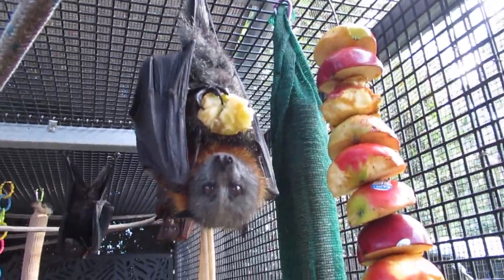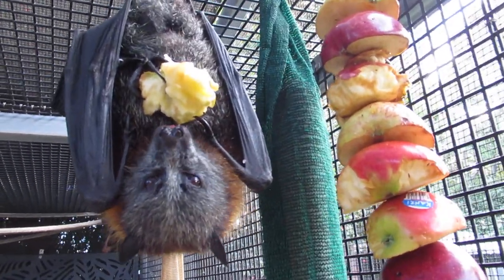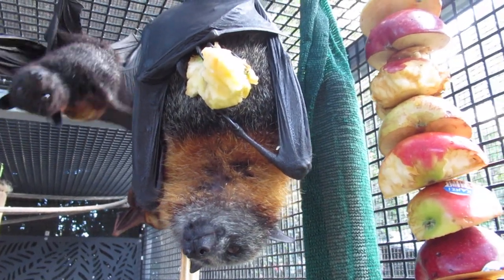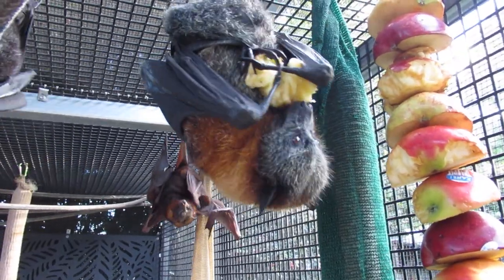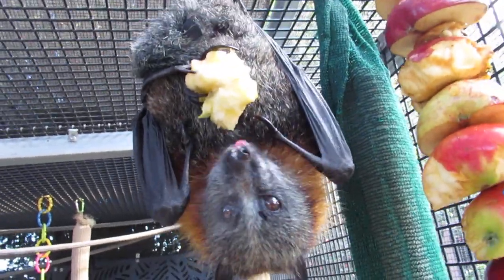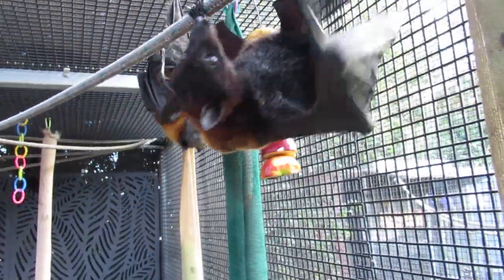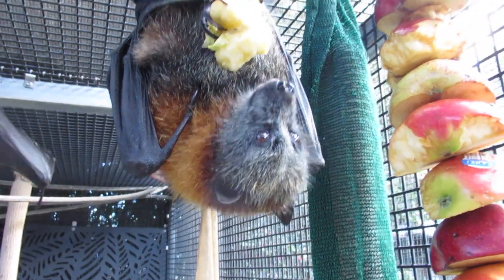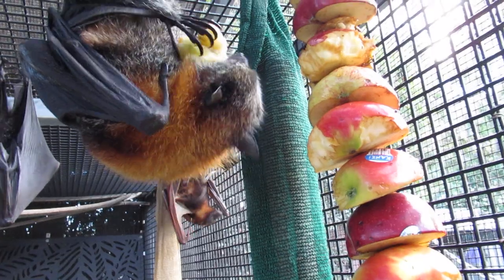Clever Batty Feet And Naughty Photo Bombs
Flying-foxes are highly intelligent and they are problem solvers.
Many behaviours are instinctual whilst many others are learnt but however this knowledge is ultimately obtained, these skills are invaluable for a life in the wild.
Using a foot to hold onto a large piece of fruit is very clever behaviour and it allows a flying-fox to grab a decent piece of something scrumptious before flying off to enjoy it at their leisure.
This behaviour ensures that even the youngest bat gets a bite to eat when times are tough and food is less plentiful.
I know it seems harsh but we don't want our rescued bats associating predatory humans with food which is why the Black bat in the middle of the video was reprimanded.